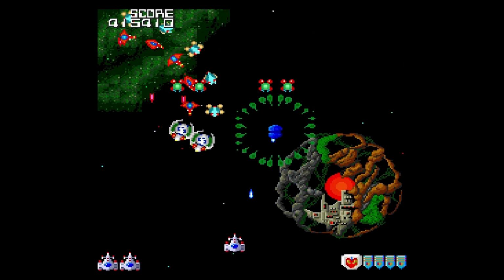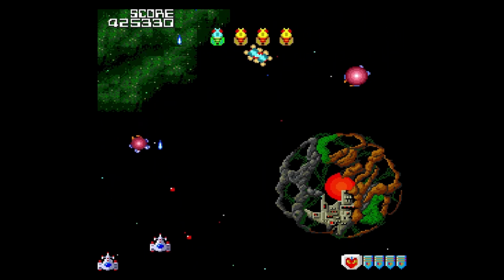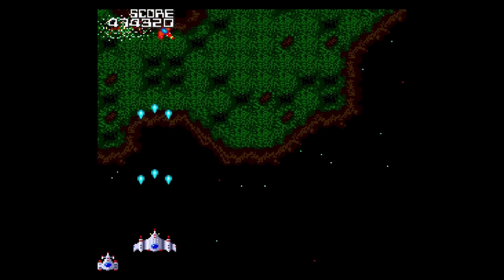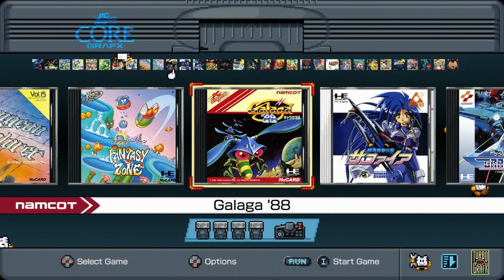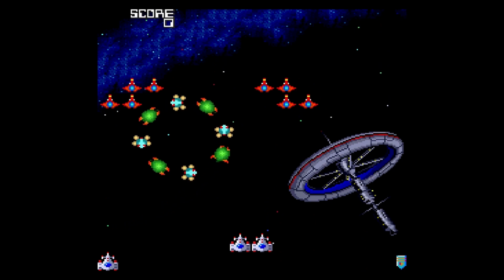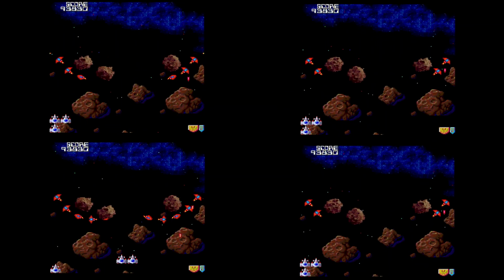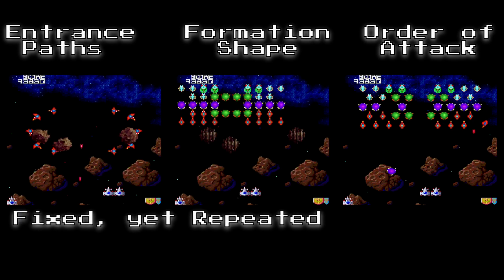Galaga '88: The Anti-Memo-Shmup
Galaga '88 uses repetitive level design and randomized attacks to limit the application of memorization.

I played this game as part of the RF Generation Shmup Club